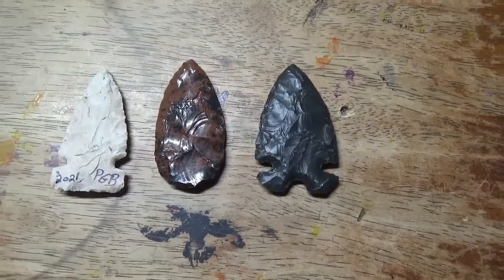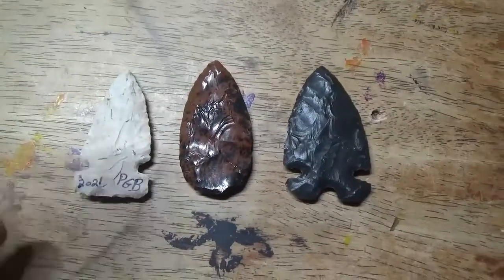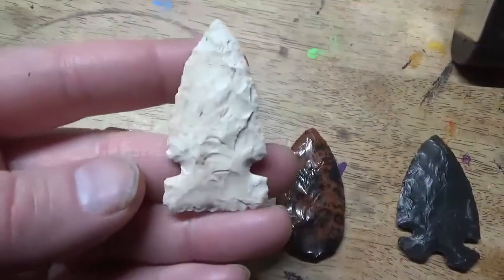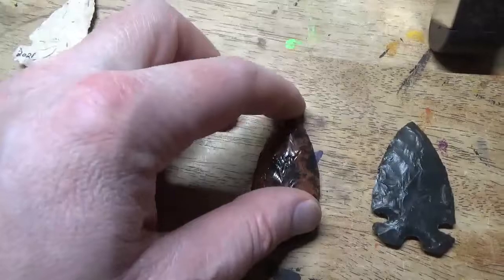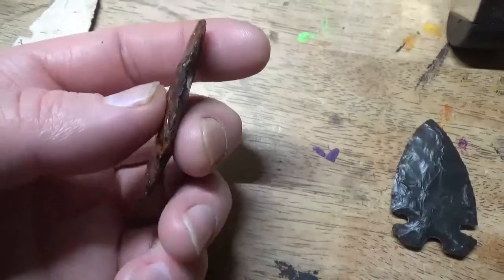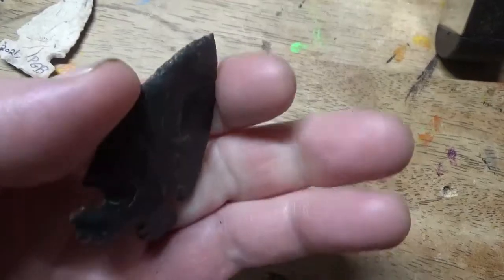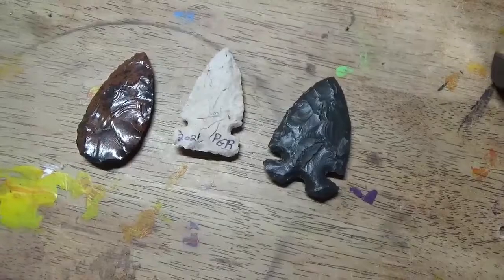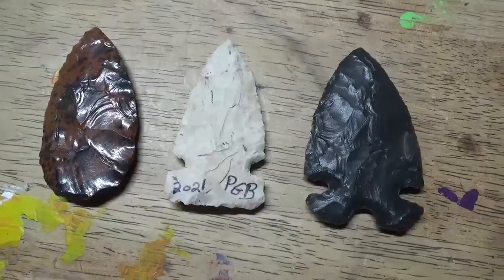Indirect Percussion, latest progress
Indirect Percussion, latest progress - 3 Indirect Percussion points. Material courtesy of Anderson Lithics. If you missed the unboxing video, check it out